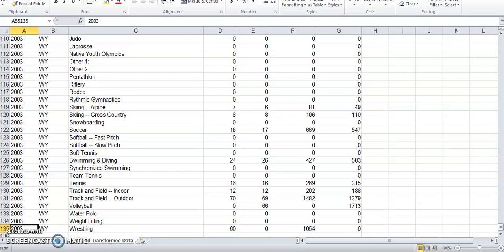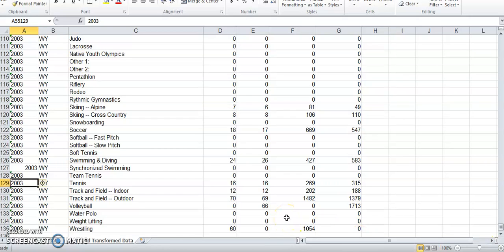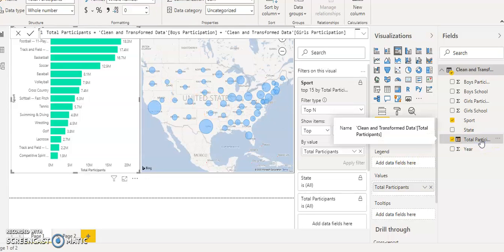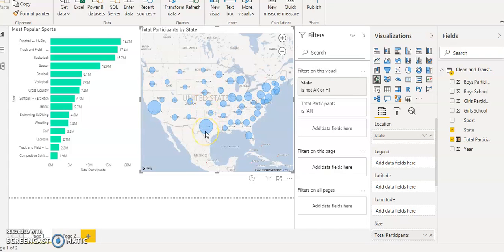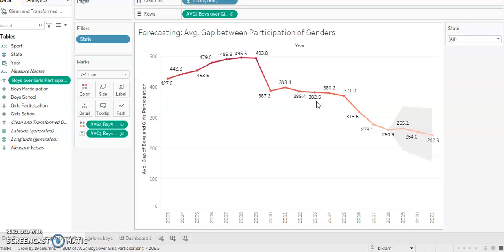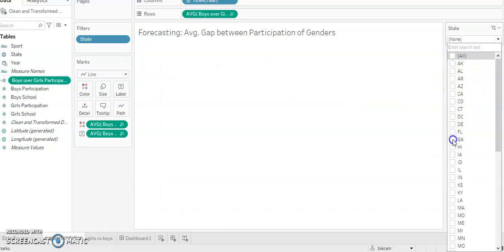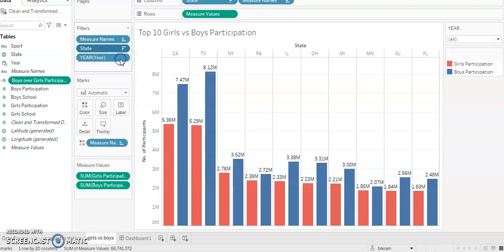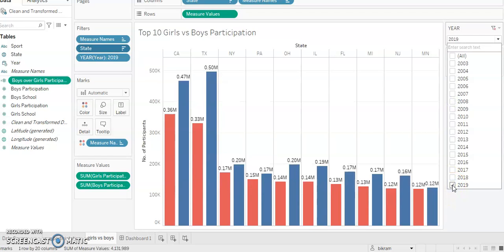Data ETL and Visualization using Tableau and Power BI